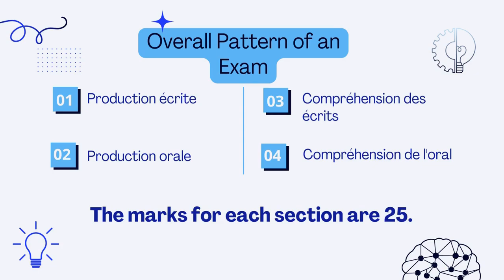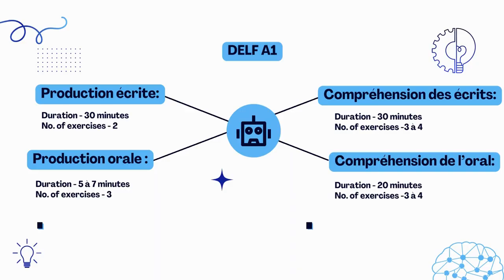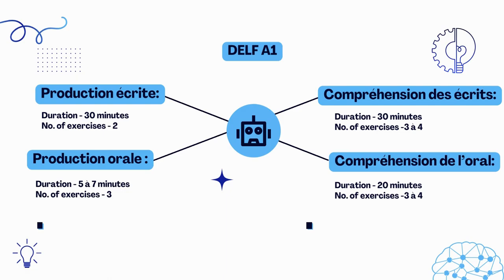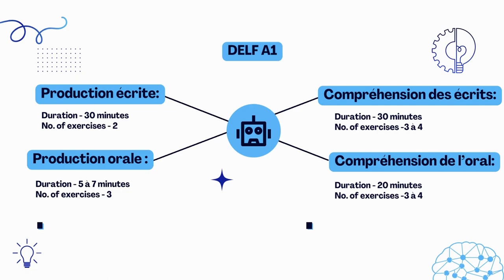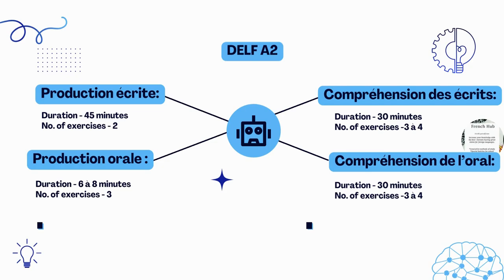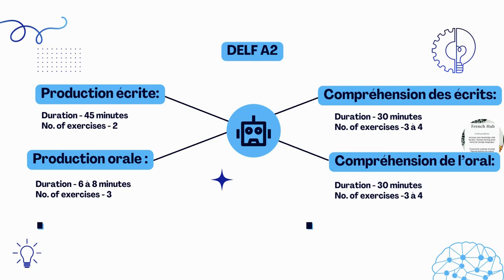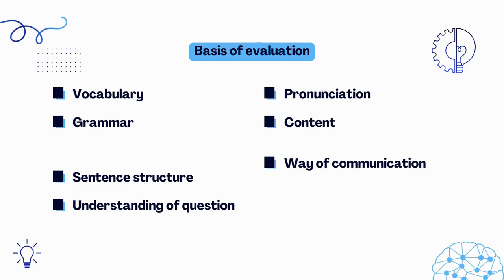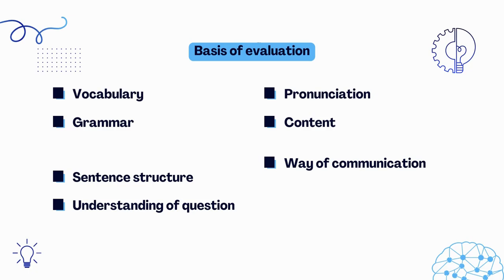Exam Pattern of DELF A1 & DELF A2 l Difference between DELF A1 * DELF A2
In this video, you will learn the basic differences between DELF A1 & DELF A2 exam patterns.

French online classes!!
*DELF/DALF
*TEF/TCF
*IELTS
*School curriculum
Demo class free